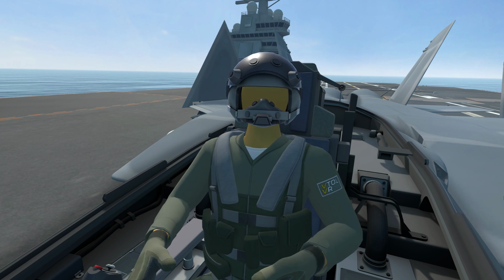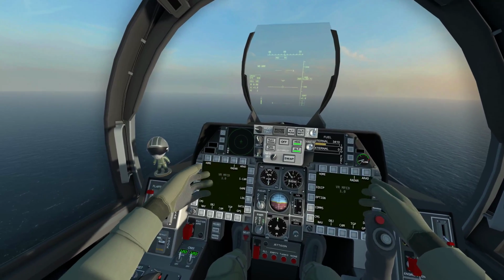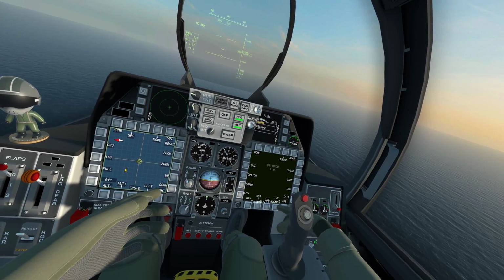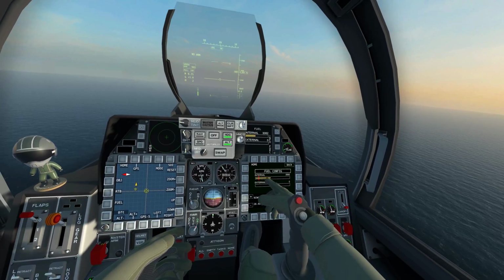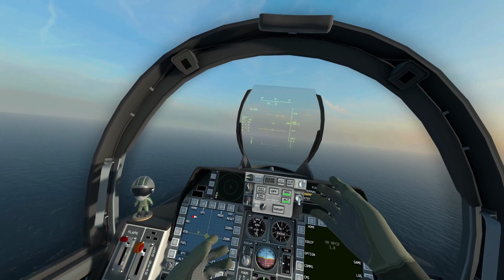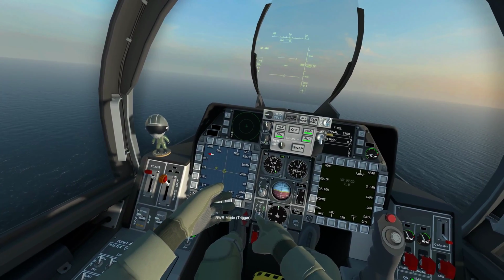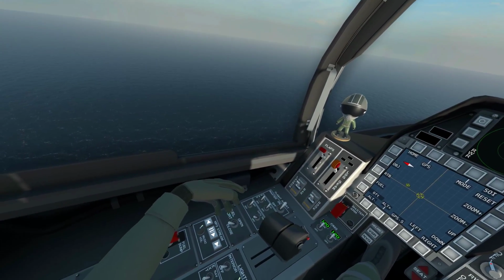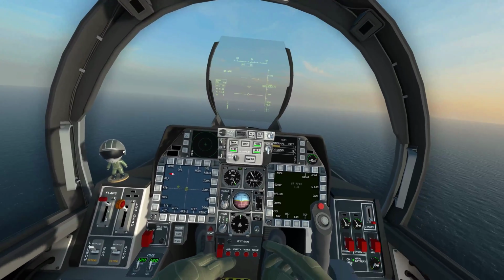FA 26 Cockpit Introduction (VTOL VR GAMEPLAY)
This game may look simple on the outside but as you can see there ton of stuff that can be discovered.